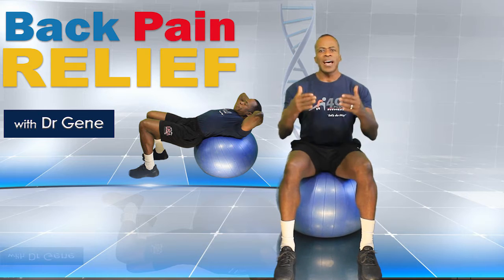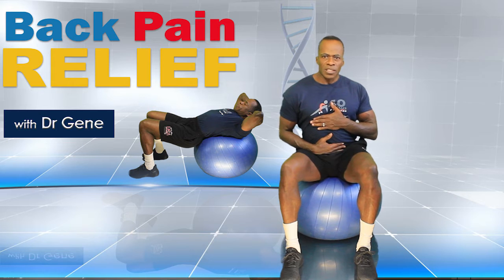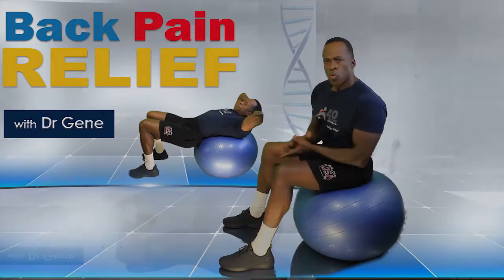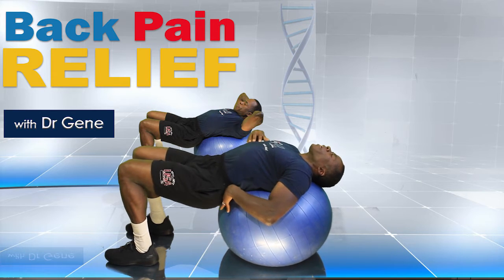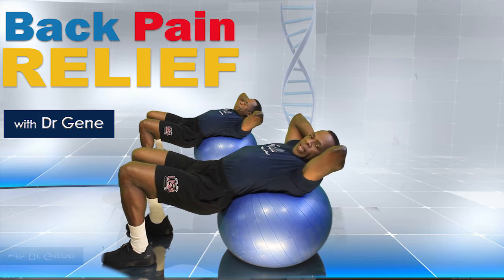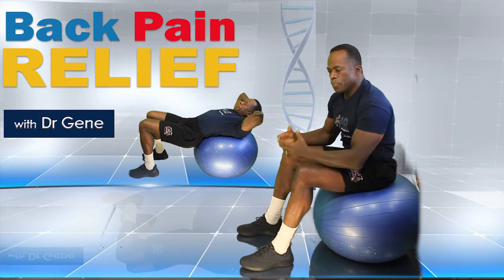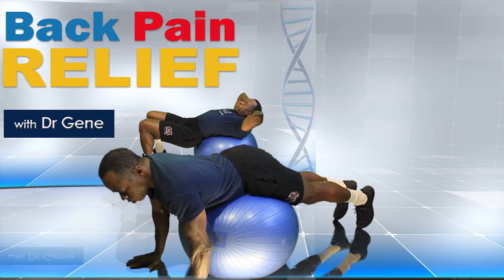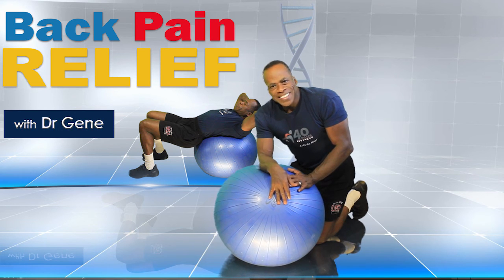Dr Gene James- Low Back Pain Relief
This is an introduction to the relief of low back pain using an exercise ball. There are many causes and approaches to the relief of low back pain but this one is a start.